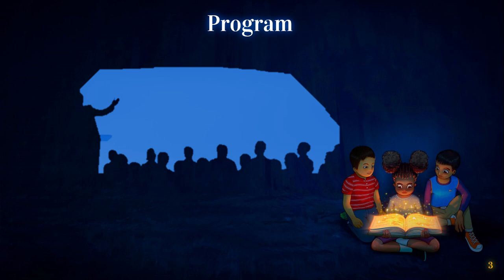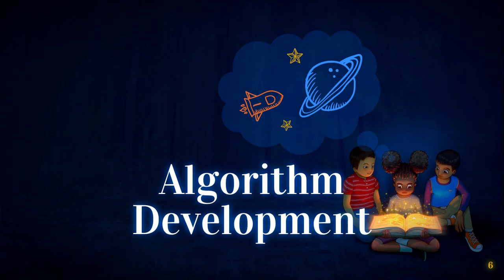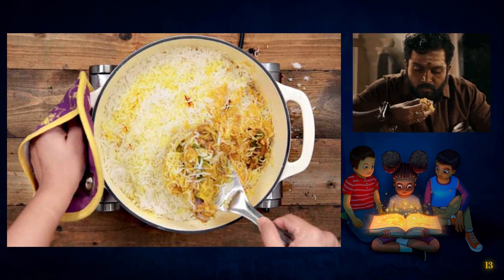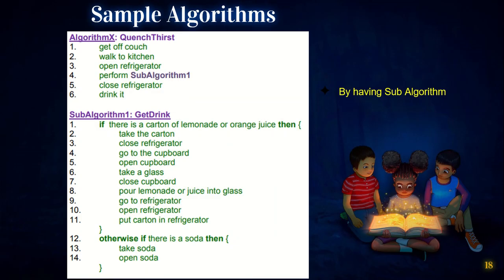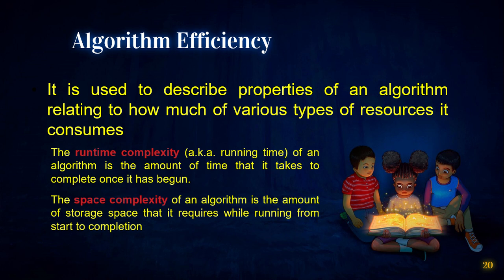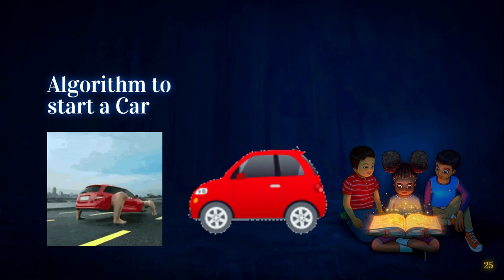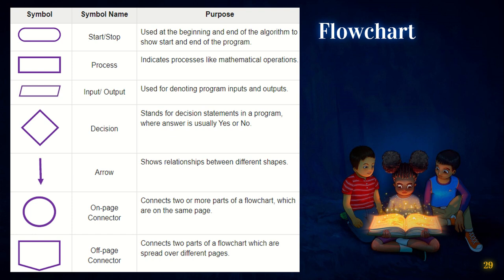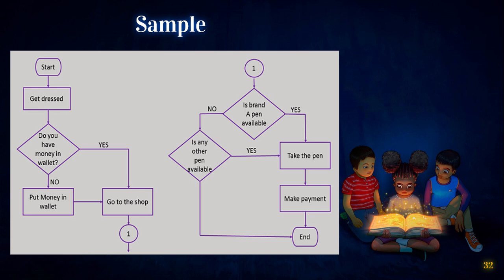Program, Algorithm and Flowchart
This part discusses about Program, Algorithm and Flow Chart. Program and Algorithm Flowchart and Program Program and Flowcharts